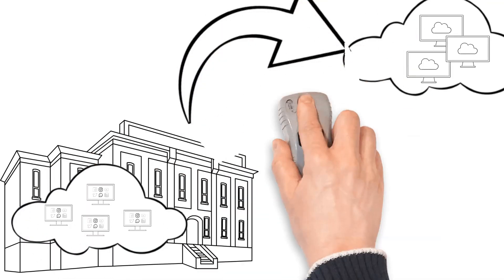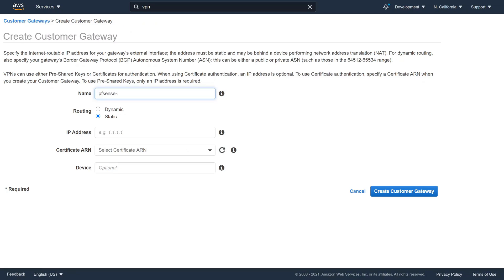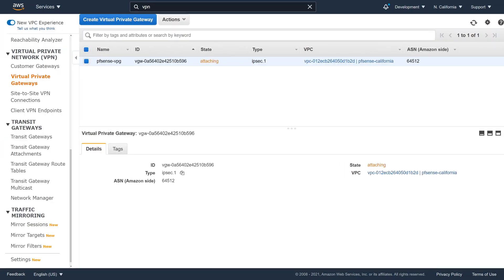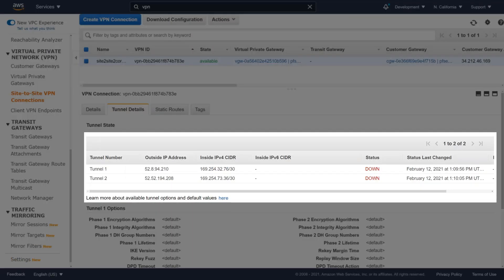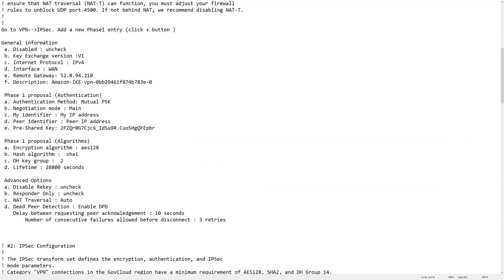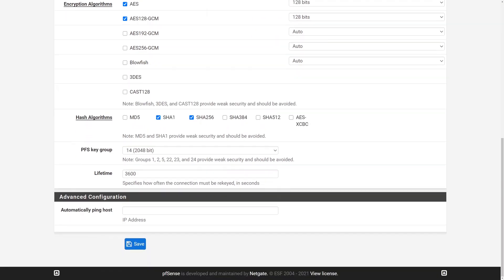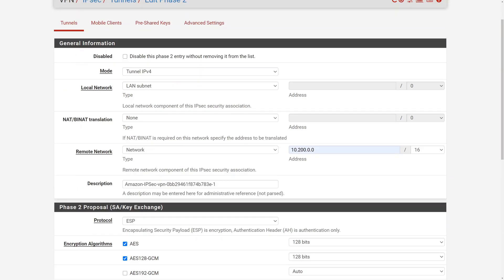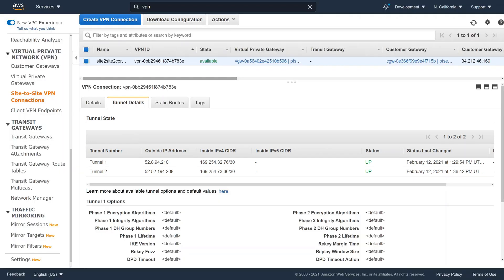AWS Site to Site VPN to On-Prem Firewall pfSense | AWS Tutorial For Beginners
00:00 Intro
01:14 Three Step Process
01:40 Customer Gateway
02:03 Virtual Private Gateway
02:26 Attach VPG to VPC
02:55 Configure AWS VPN Connection
04:00 Download VPN configuration
04:30 Configure pfSense firewall VPN IPSec Tunnel 1
06:20 Configure pfSense Firewall VPN IPSec Tunnel 2
07:02 IPSec tunnel terms and further study
07:35 Tunnel verification on AWS Console